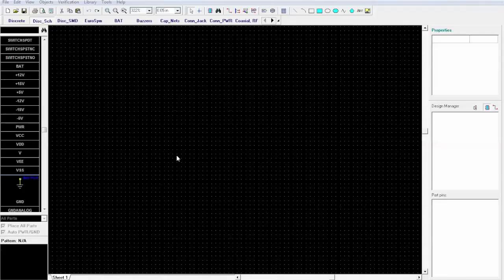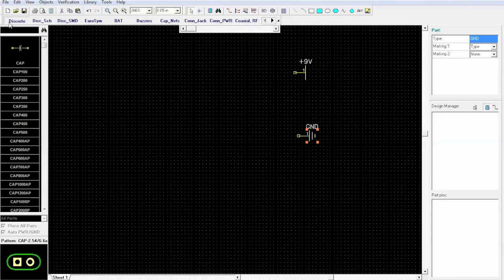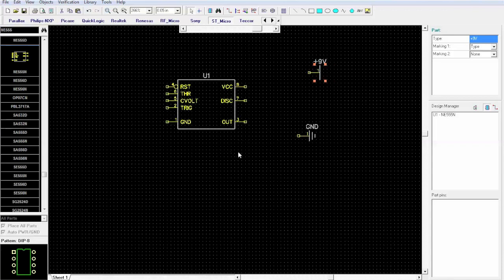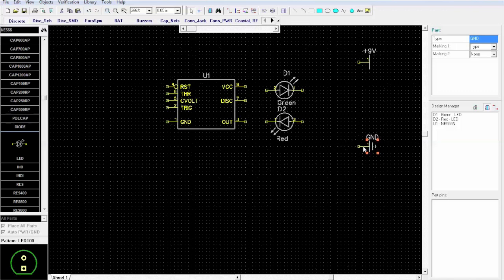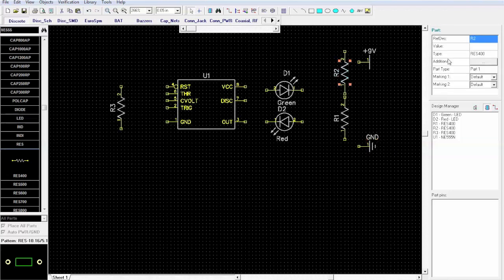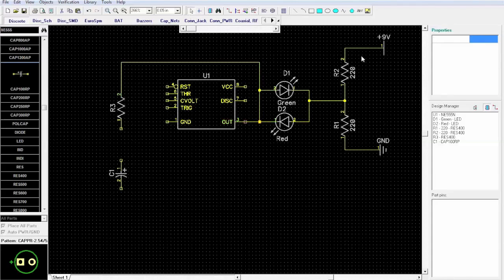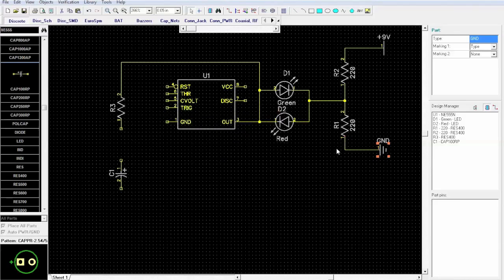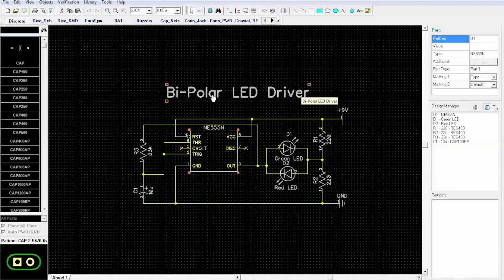DipTrace: Schematic Capture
Teaches you some of the basics of the DipTrace Schematic Capture software to get you started in designing your own circuits. This video is a supplement to a tutorial on CryoArchive.net